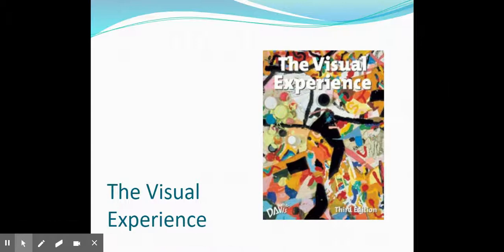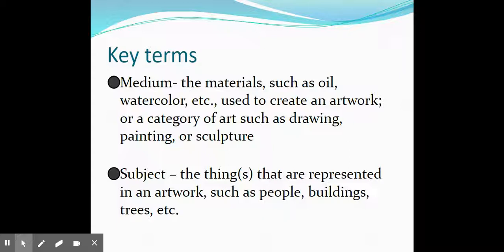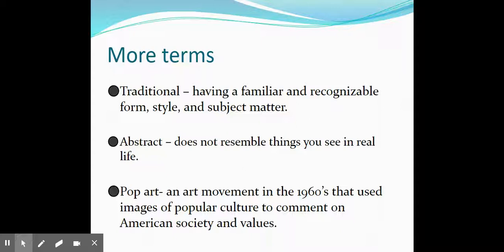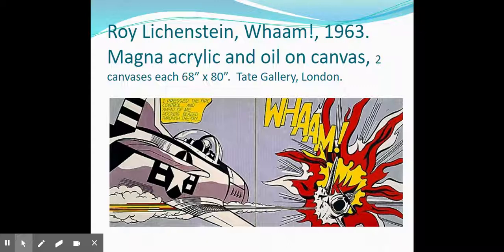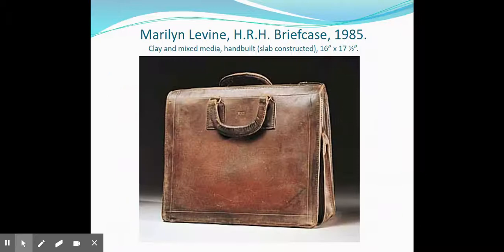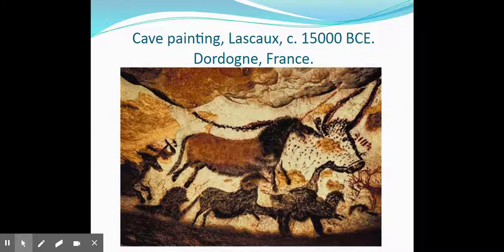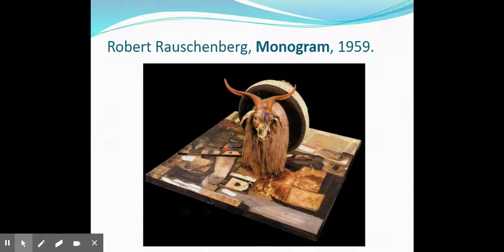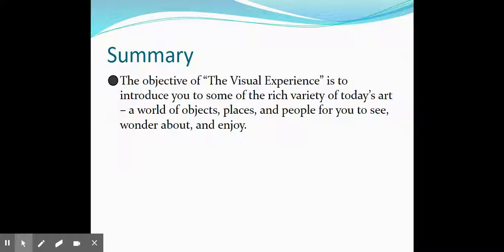Art – The Visual Experience Chapter 1.pptx - Google Slides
Introduction to Visual Art